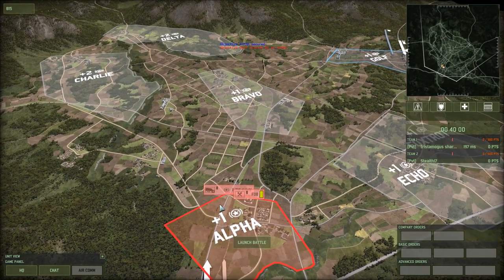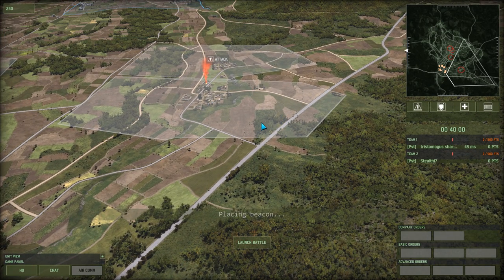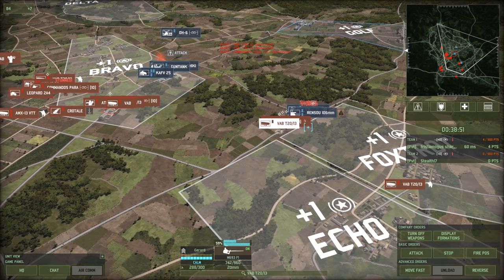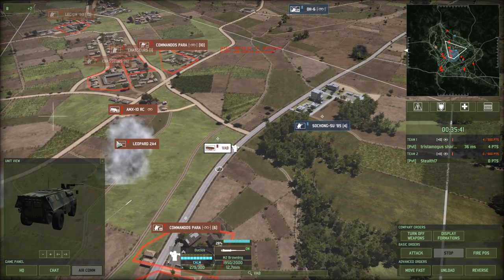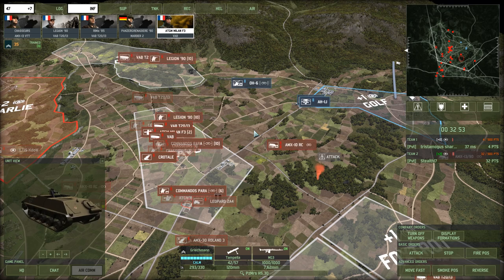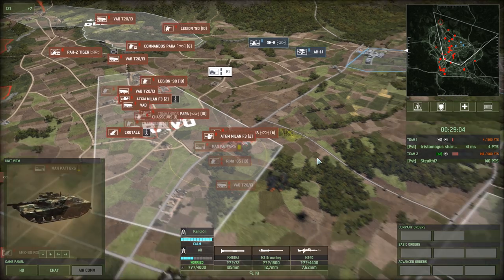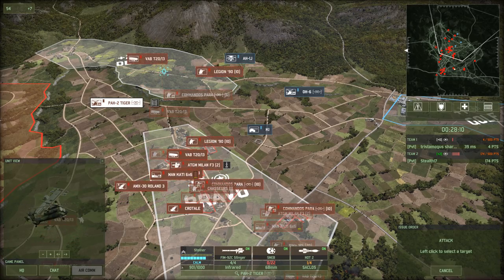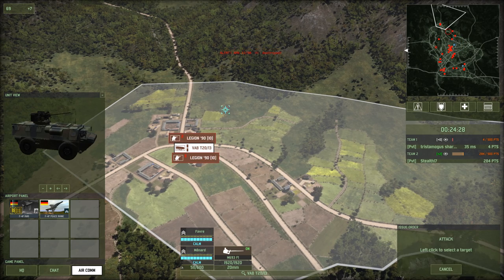Wargame Red Dragon - Area Denial [Ranked]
Having a coach help you get better at Wargame makes all the difference. Thanks very much to Lordpie for his help!

▪️ Colonel Brendryen
▪️ Colonel Driver
▪️ Colonel Dotts
▪️ Colonel Gosrith
▪️ Colonel Lord_Daniel_DE

▪️ Major 4nge1us
▪️ Major Aura
▪️ Major BeerDrinker
▪️ Major Casey H
▪️ Major Titus
▪️ Major Chung
▪️ Major JFHeasy
▪️ Major Duck
▪️ Major NorCalRoach
▪️ Major Brown
▪️ Major Gray
▪️ Major Osperey28
▪️ Major Rule303

▪️ Captain Stanec
▪️ Captain Dave
▪️ Captain Siegert
▪️ Captain Fuentes
▪️ Captain Martinez
▪️ Captain K G
▪️ Captain Braugh
▪️ Captain Lund
▪️ Captain Bremner
▪️ Captain Madison
▪️ Captain Maverick
▪️ Captain Moore
▪️ Captain Karuppiah

❓ FAQ
▪️ PC specs:

Yes

Very rarely.

Will you play Company of Heroes 3 when it comes out?
▪️ More WW2. Yay. How imaginative and creative. No, aside from Ultimate Admiral: Dreadnoughts I'm bored with WW2-era stuff. No Steel Div, no HoI and no CoH for me.